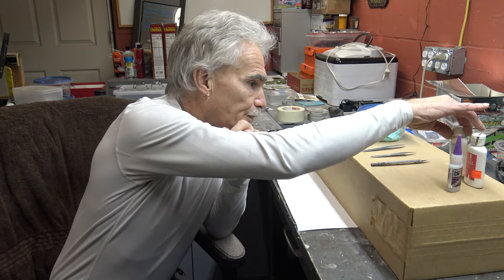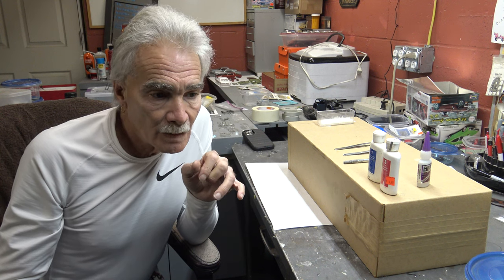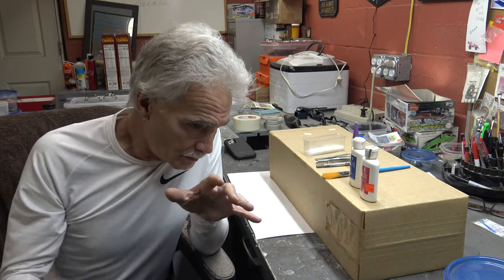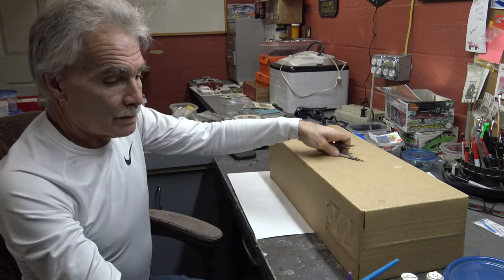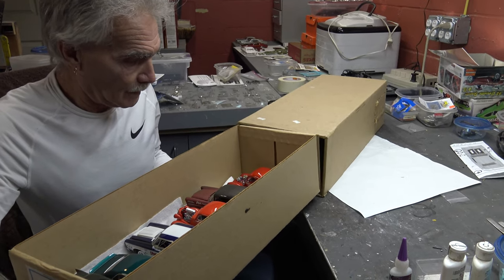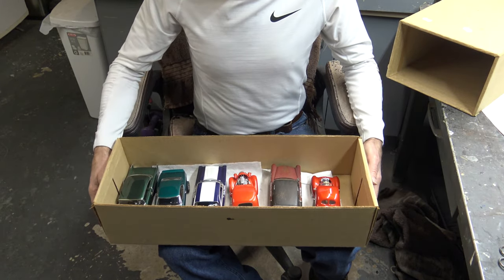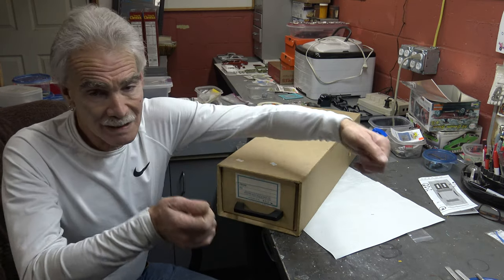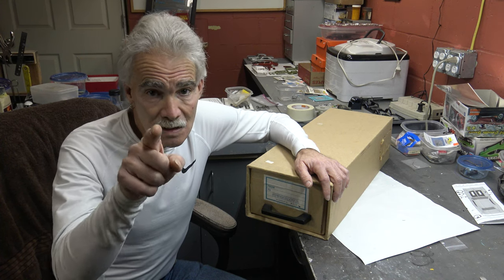Fundamental Friday - (Episode 10) - Show Necessities